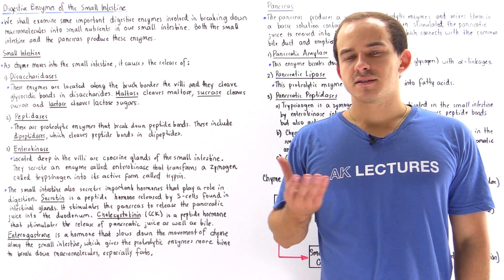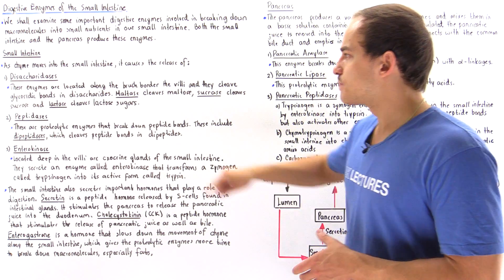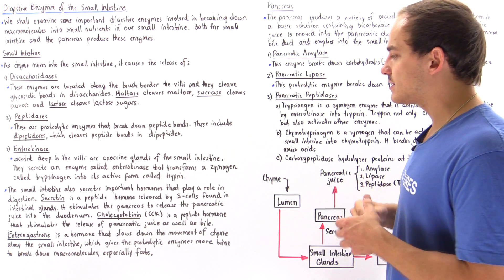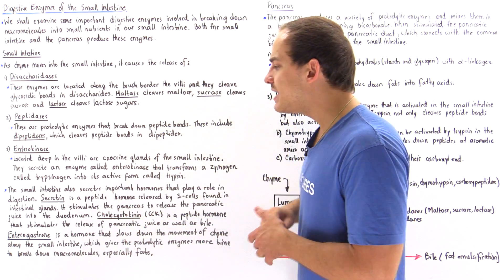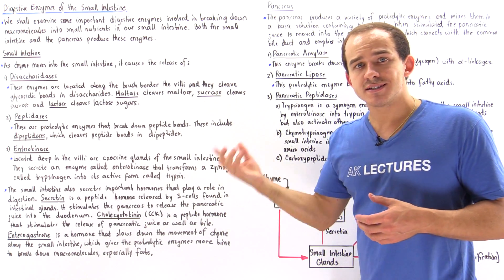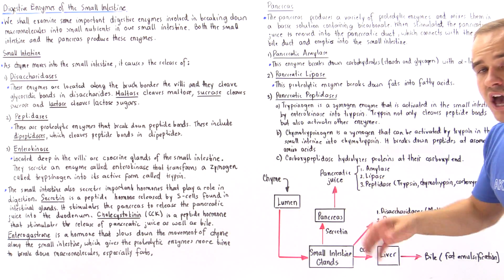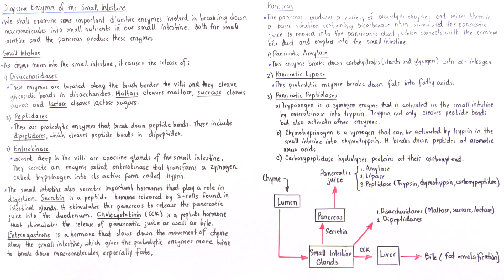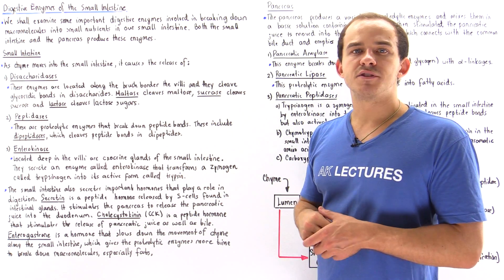Digestive Enzymes of Small Intestine and Pancreas